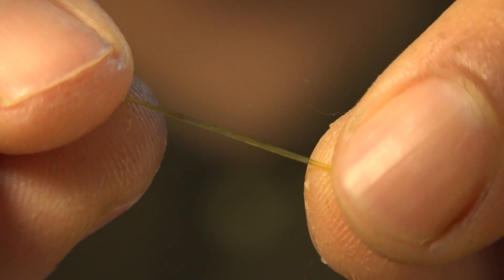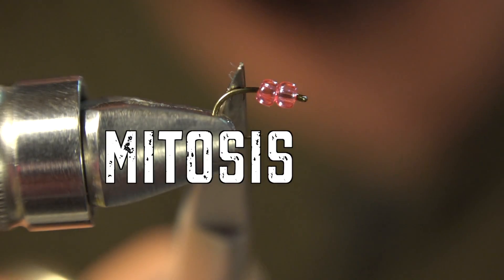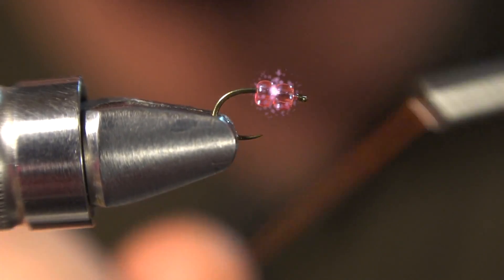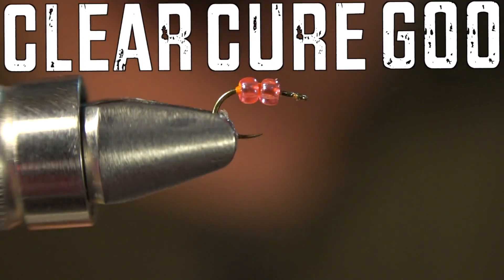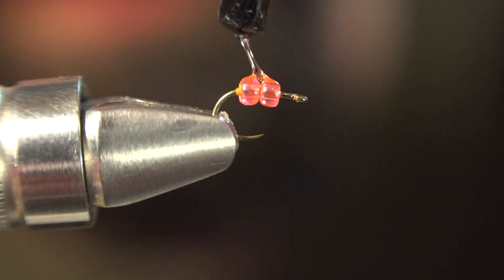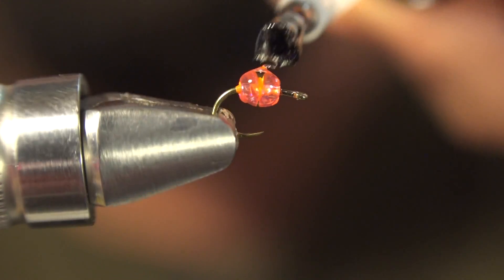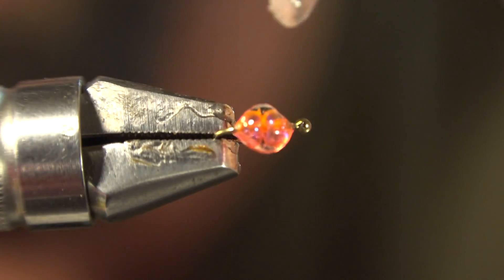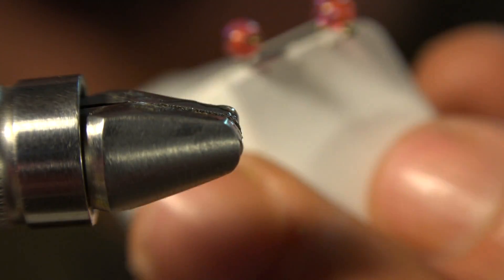Fly Hacks #7: Mitosis Egg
A second installment of depth in flies. Not that I use eggs, but this is a good intro into using glass and epoxy.